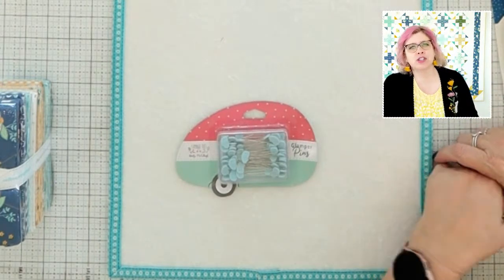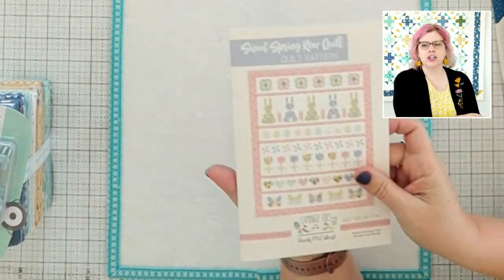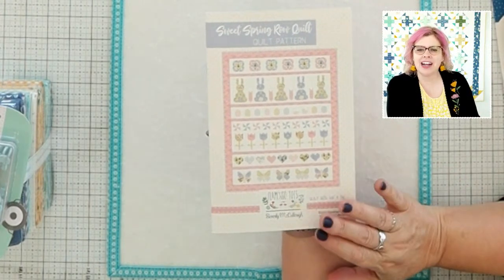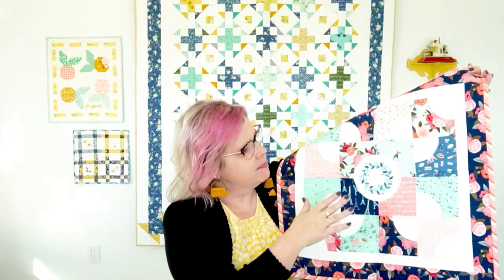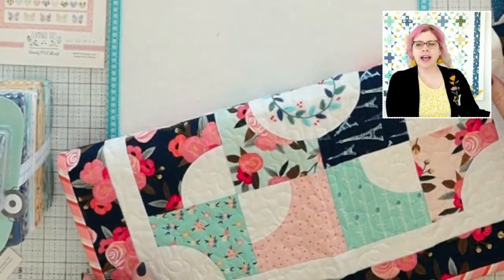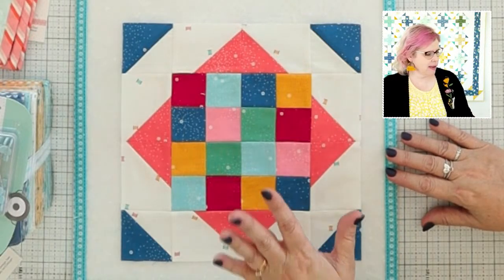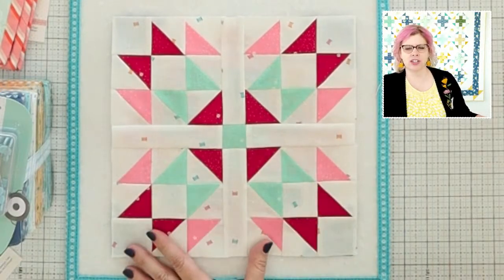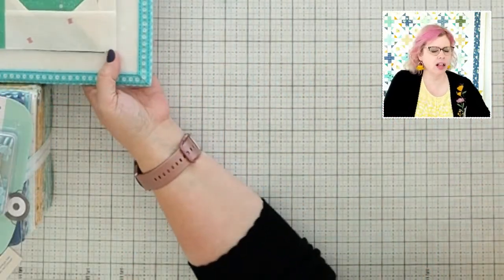Country Daisies Sew Along Kickoff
Today we are kicking off our newest sew along - the Country Daisies Quilt!
You can find shops carrying the Daisy Fields fabrics and Country Daisies kits